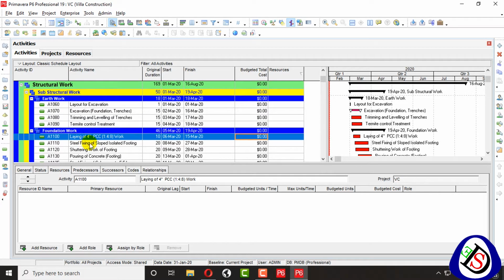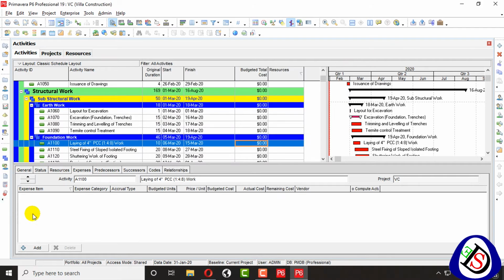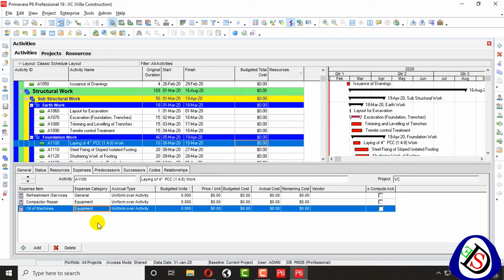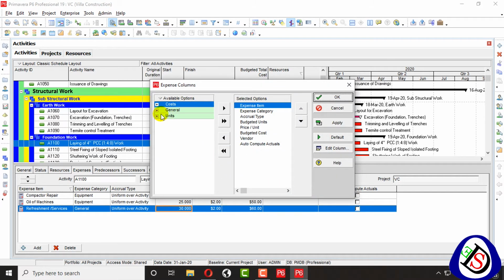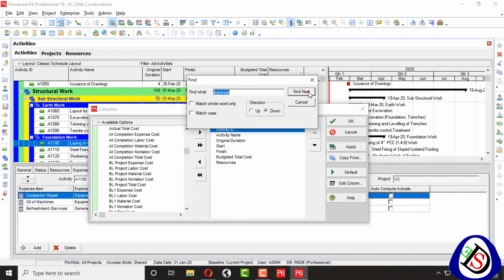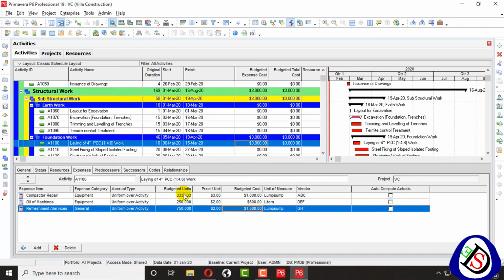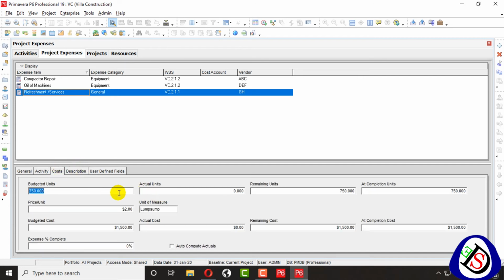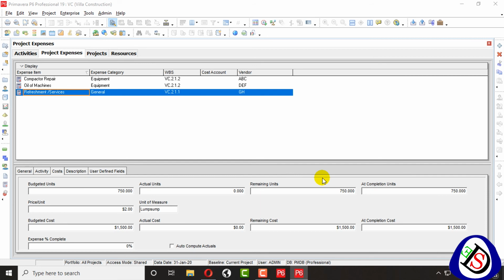How to Create and Assign Expenses for Activities | Primavera P6 |19.12 | Advanced Tutorial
SoftEdemy is latest academy for learning all software’s up to professional level
How to Create and Assign Expenses for Activities | Primavera P6 |19.12 | 18.8 | Latest Version 2020

Previous Videos

How to Use Time Scale Format and Setting in Gantt Chart | Primavera P6 | 19.12 | 18.8 | Latest 2020